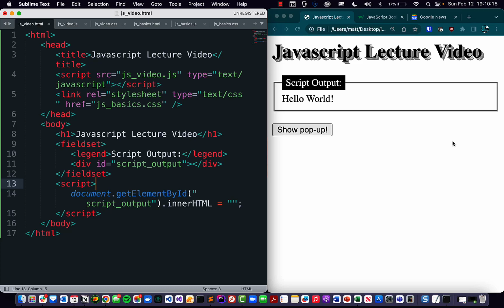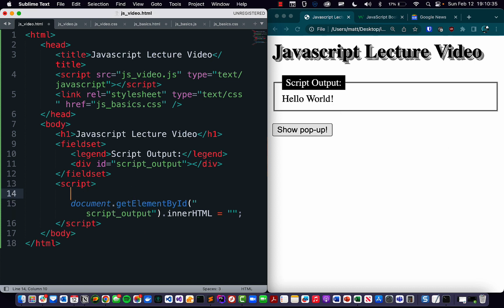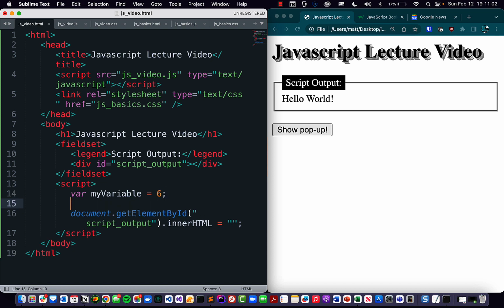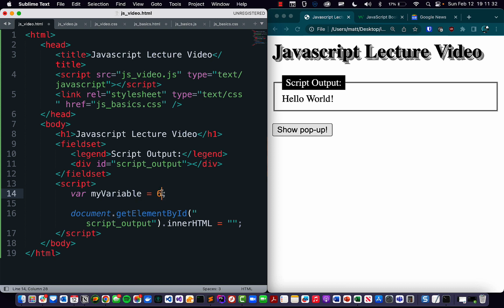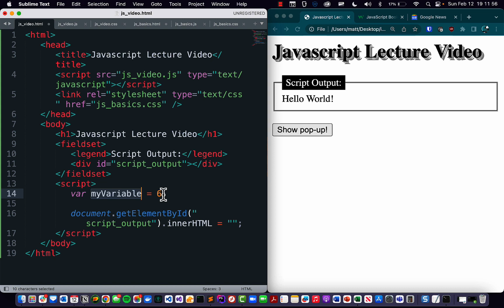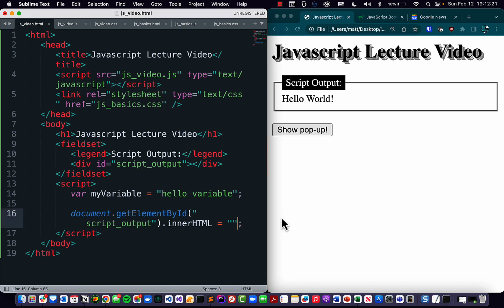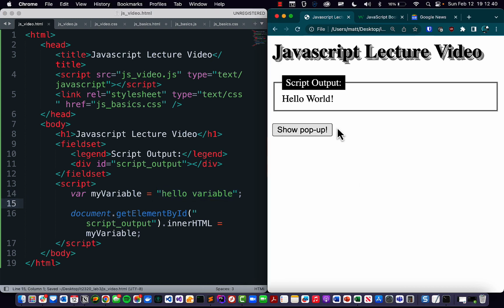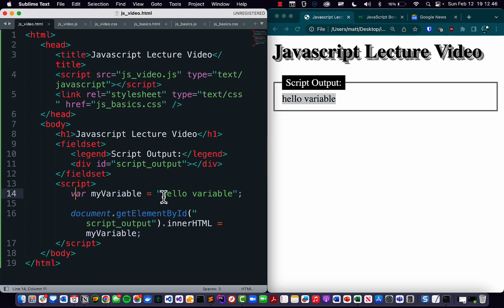IT 2320 - Javascript Basics - Variables